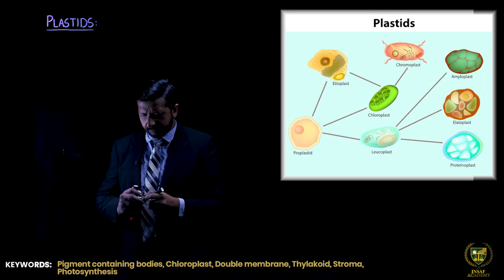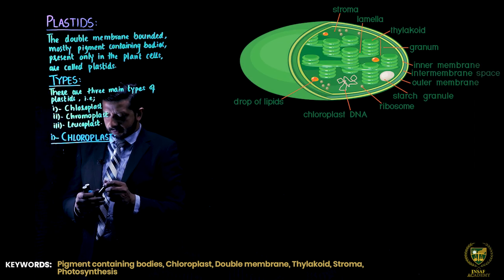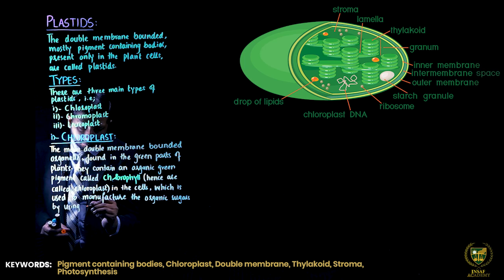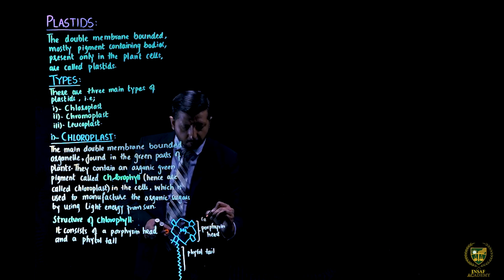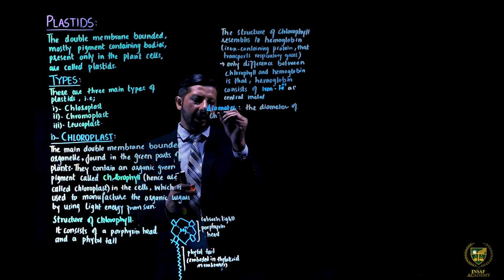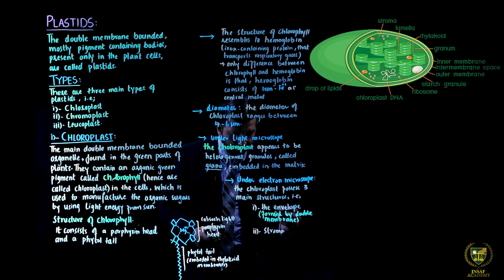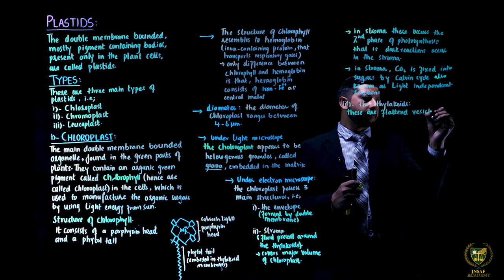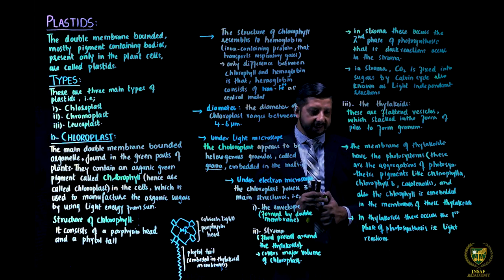Plastids || 11TH BIOLOGY || CHP 4 || LECTURE 20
In this lecture, we will study about the Plastids

So, if you want to improve your Biology and ace the BAORD exams, then this lecture is a must-watch. Join us at PCTB Insaf Academy . Let's work together to achieve our academic goals and build a bright future.